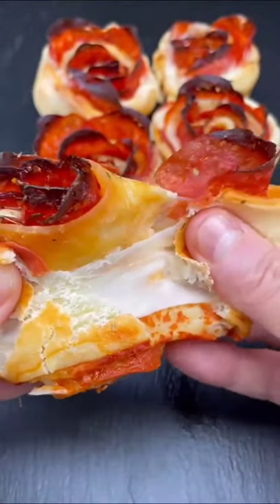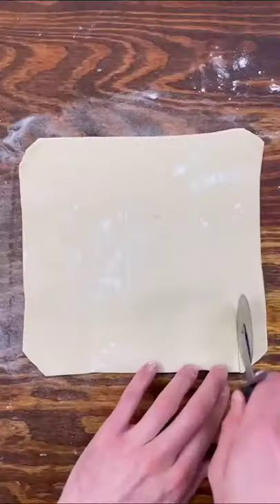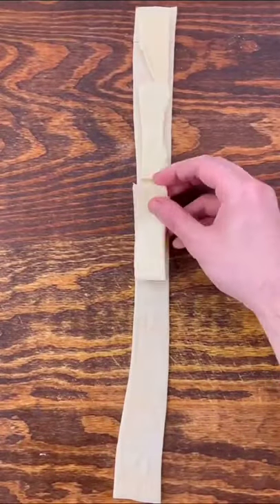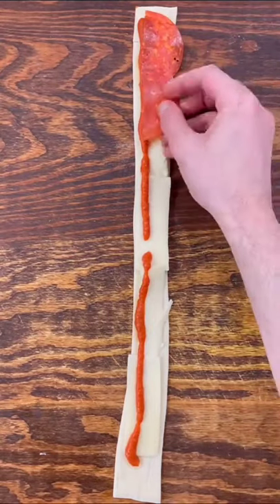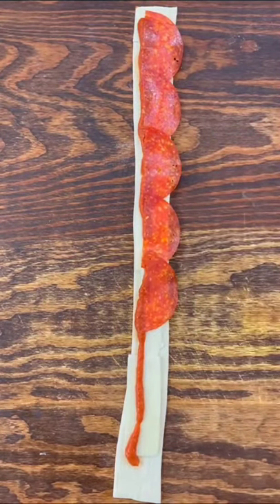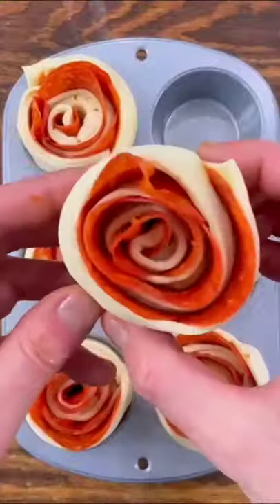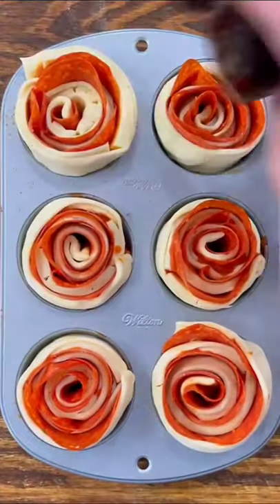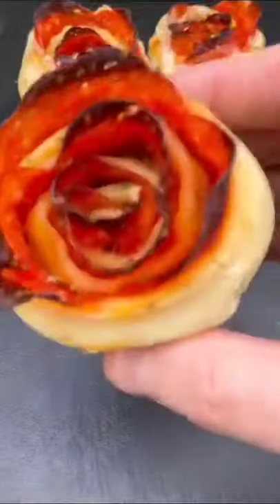How to make Pizza Roses - Pepperoni Pizza Roses, Perfect For Valentines Day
Follow the recipe👇🏻
- Lay out or unroll the premade pizza dough (I use pre made pizza dough because it tends to cook flatter than homemade pizza dough, which is better for this recipe).
- Sprinkle with some all purpose flour and roll it out flat or slightly flatter than it unrolled.
- Cut the pizza lengthwise into 2 inch thick long slices (like a ruler).
- Slice each of the mozzarella slices into ⅓ pieces.
- Cut the pepperoni in half to resemble a half moon shape.
- Lay down the mozzarella cheese slices on top of the dough.
- Add a line of pizza sauce at the bottom part of the mozzarella cheese.
- Place a slice of pepperoni pizza on the top part of the mozzarella slice opposite the line of sauce. Continue to add more slices of pepperoni slightly overlapping along the length of the dough.
- Starting at one end, roll the dough up keeping the slices of pepperoni in place. Repeat with the rest of the ingredients.
- Add each rolled up rose to a muffin tray. Sprinkle with some oregano and bake for roughly 15 minutes.